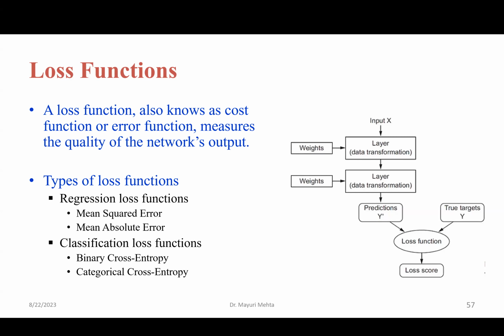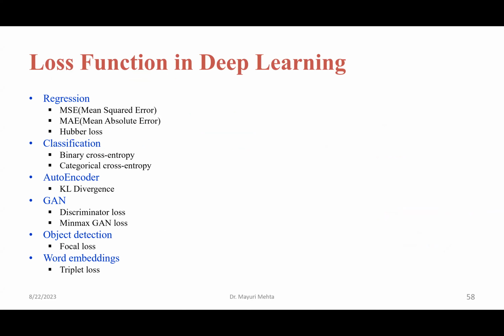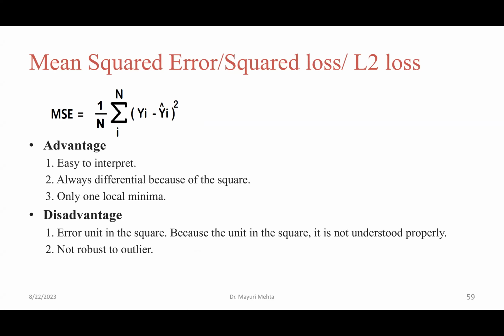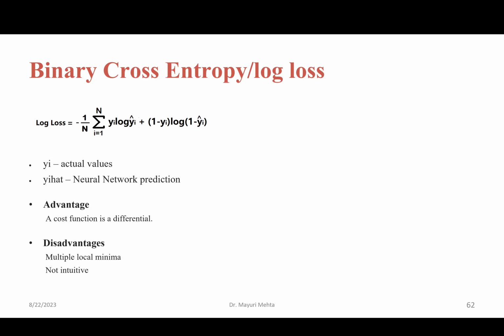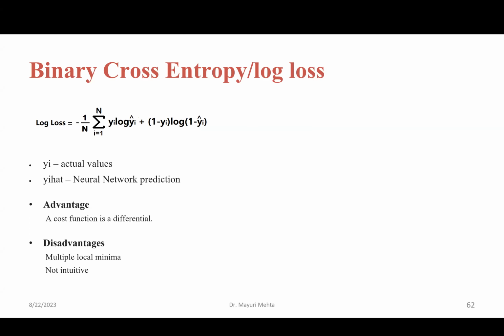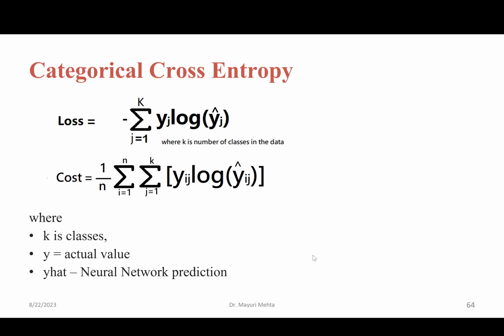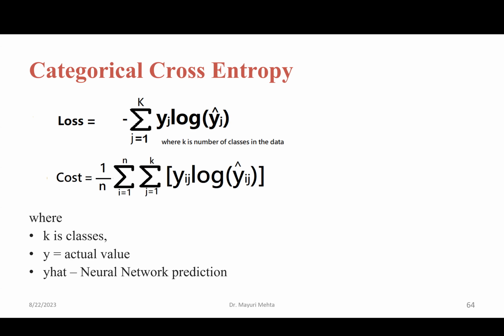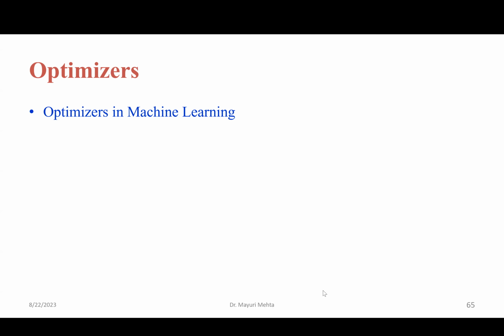Lecture 7 - Loss Function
Loss Function